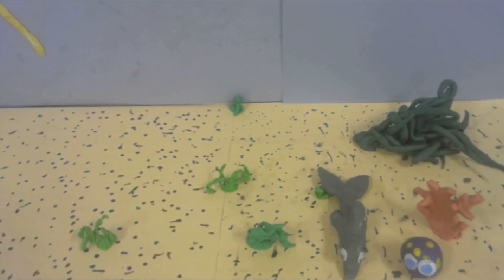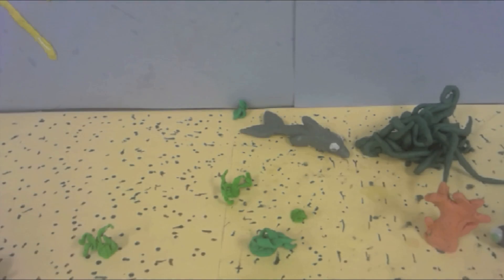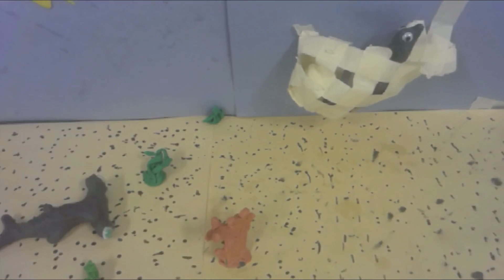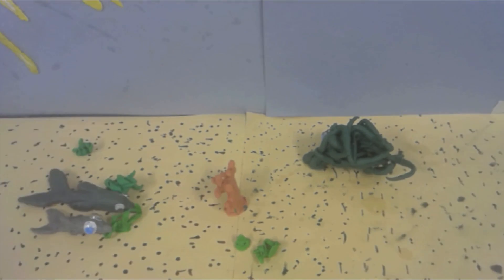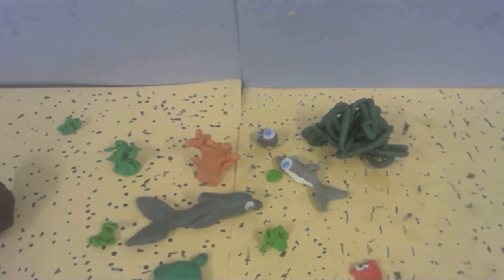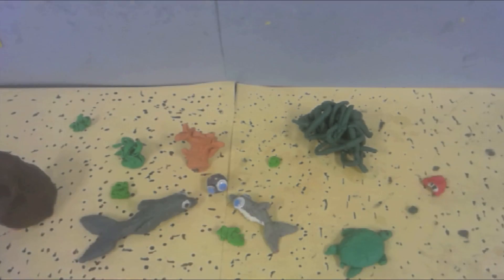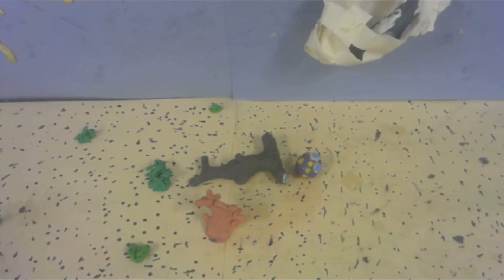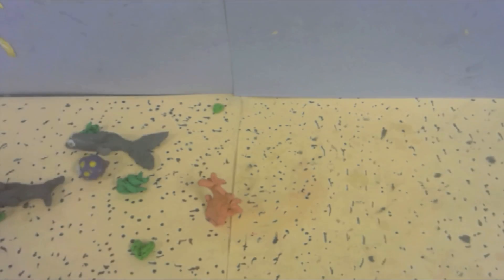Splash Productions Presents "All Caught Up"